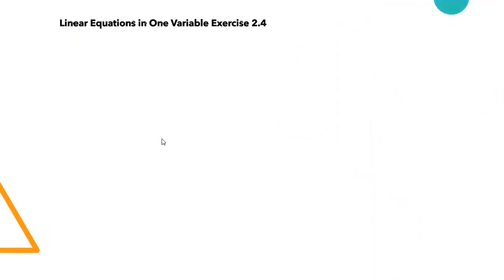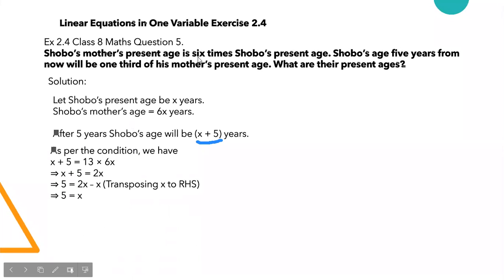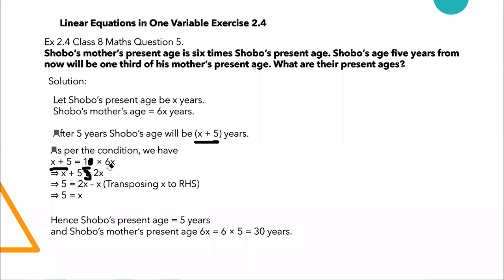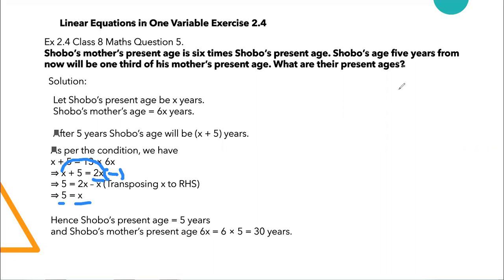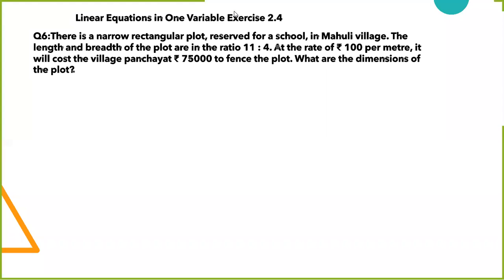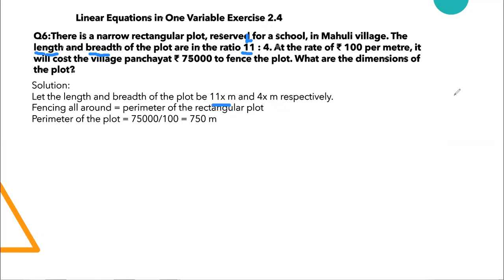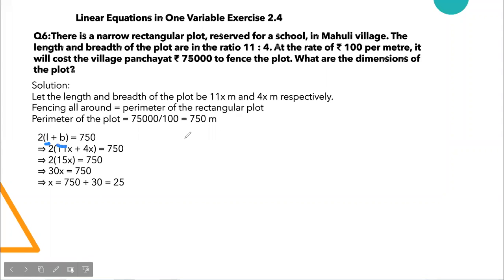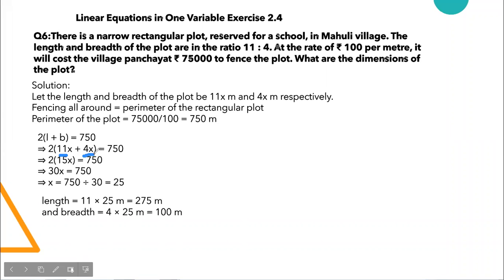Linear Equations In One Variable Class 8 Ex 2.4 Question 5 and 6 (In English)